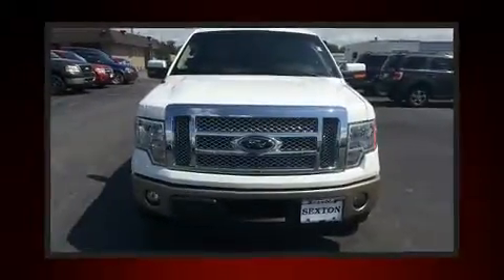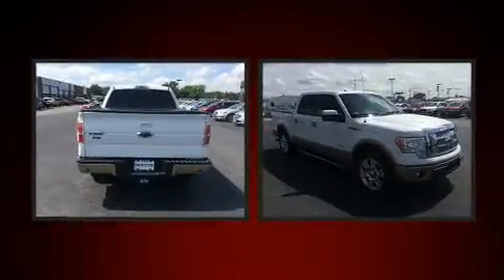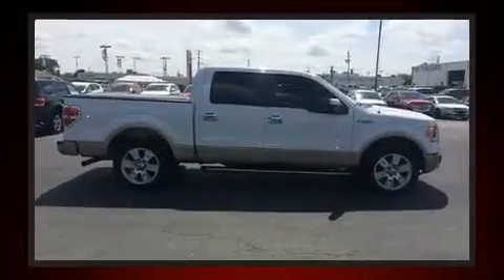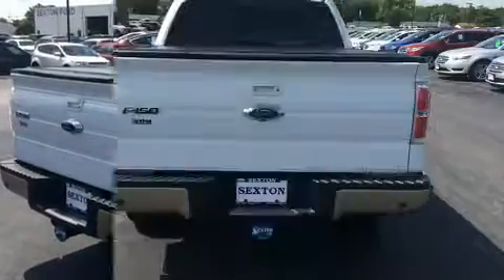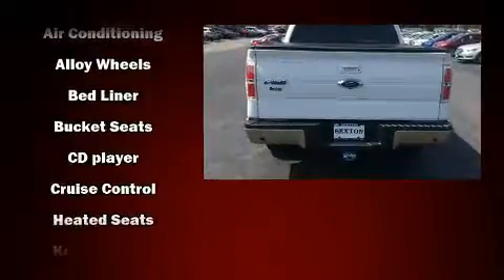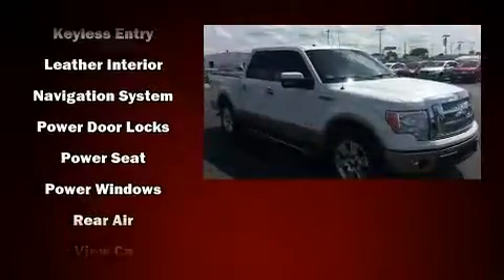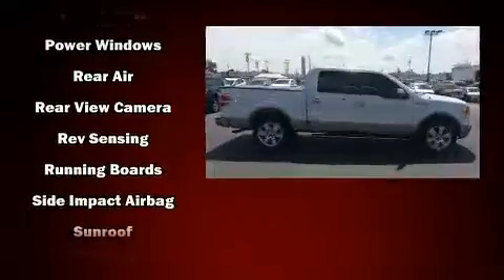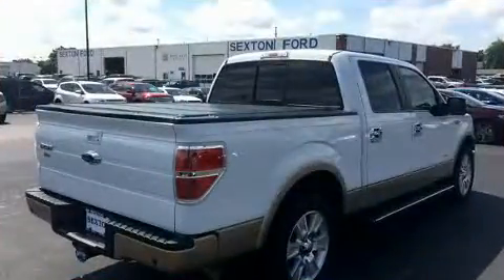2011 Ford F-150 Lariat in Moline, IL 61265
Sexton Ford
3802 16th Street

Experience driving perfection in the 2011 Ford F-150. A 3.5 liter V-6 engine pairs with a sophisticated 6 speed automatic transmission, and for added security, dynamic Stability Control supplements the drivetrain. Top features include cruise control, variably intermittent wipers, a rear step bumper, air conditioning, front fog lights, remote keyless entry, an overhead console, and 1-touch window functionality. Audio features include a CD player with MP3 capability, and 4 speakers, providing excellent sound throughout the cabin. Take assurance in side curtain airbags, providing head protection in the event of a severe collision. We have the vehicle you've been searching for at a price you can afford. Please don't hesitate to give us a call.